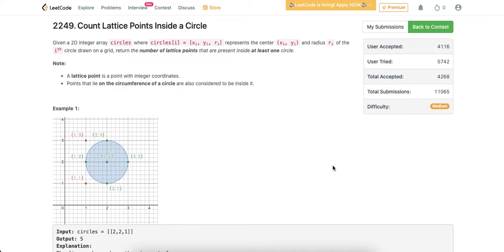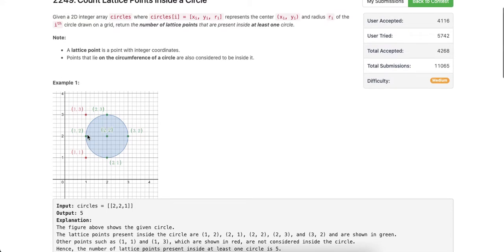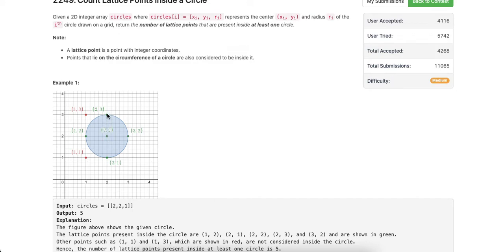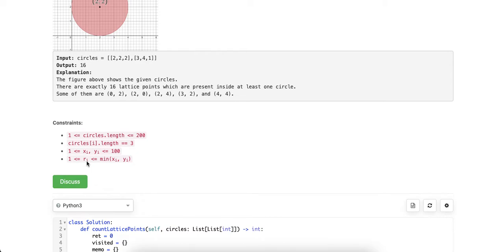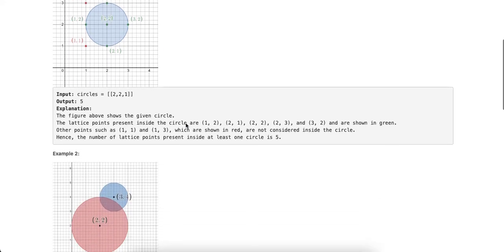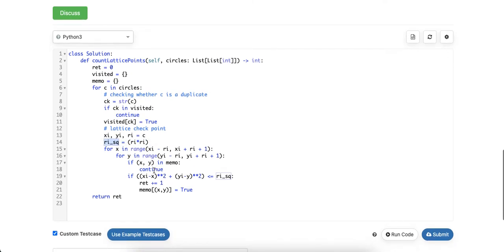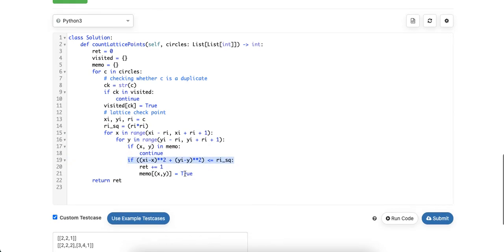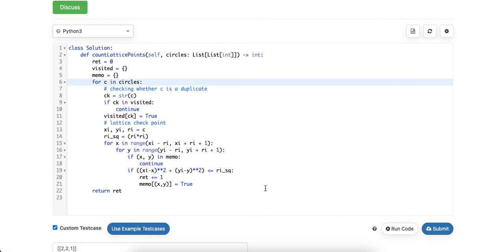LeetCode 2249 count lattice points inside a circle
Weekly LeetCode Contest 290
* Up to 250$ Bonus (Questrade) QPass Key: 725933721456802

0:00 - Problem
2:46 - The Tactic
9:30 - Implementation